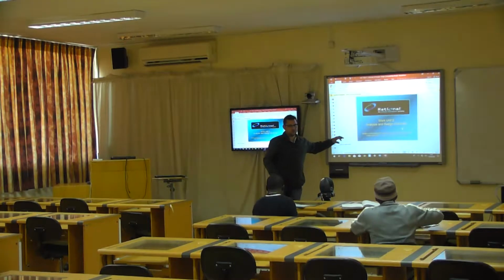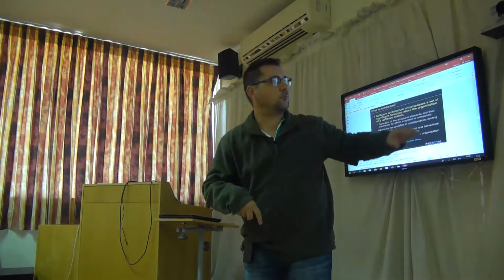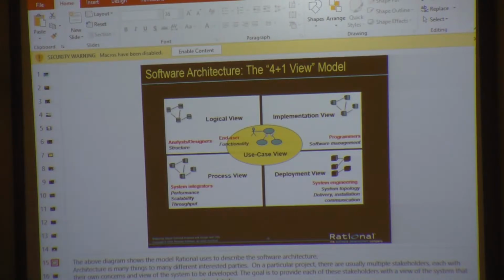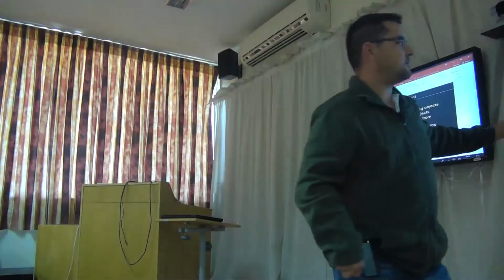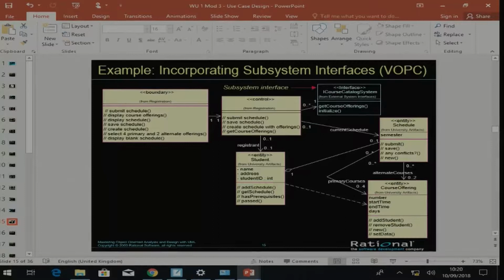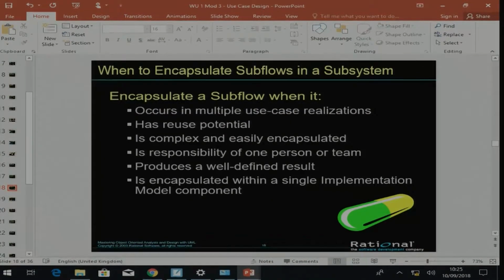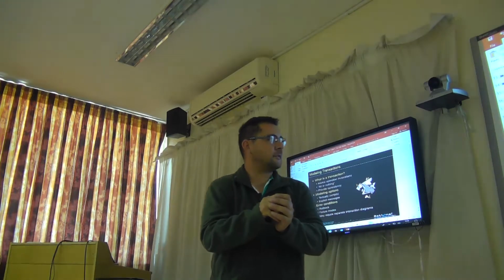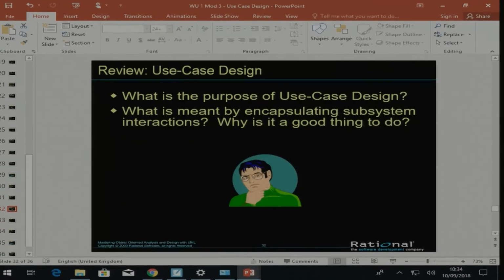EDSU-MICHAEL BENSON (ERSOE3A) -USE CASE DESIGN